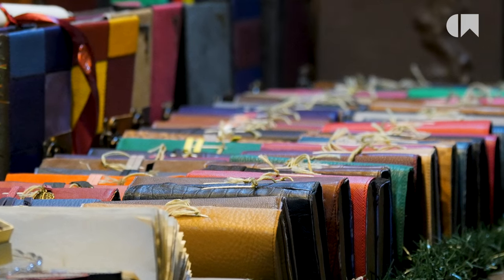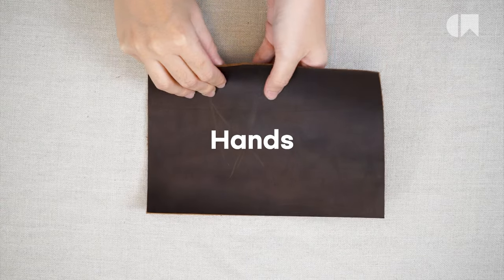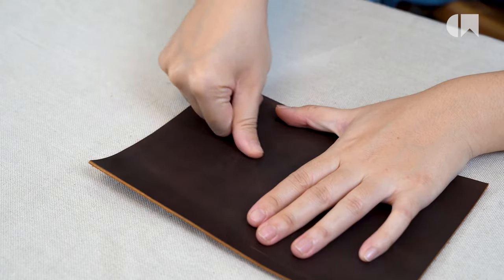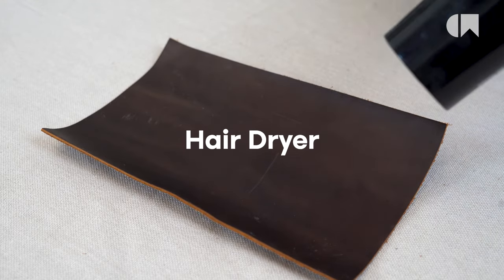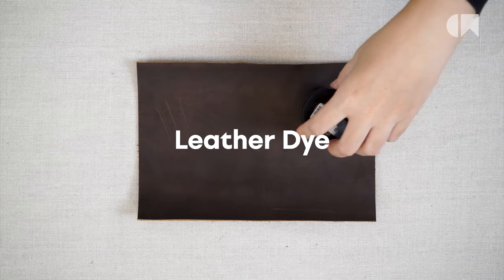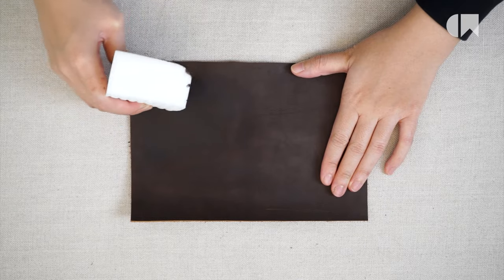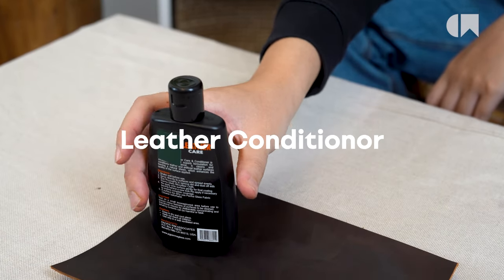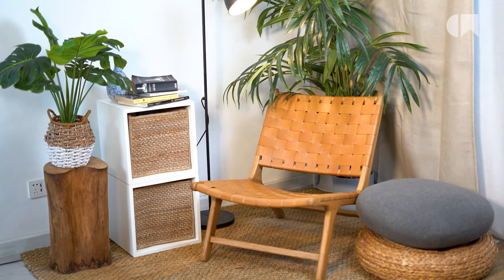How To: FIX Scratched Leather | EASY Ways to Repair a Damaged Leather Couch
Whether it’s your cat, your kids or your own doing, it’s okay. With a leather couch, there are bound to be scratches one way or another. That’s why we’re here to help fix scratches on your leather couch.

Chapters:
0:00 Ways to remove scratches from leather
0:11 Use your hands
0:23 Hair Dryer
0:36 Leather Dye
0:52 Leather Conditioner
1:06 Outro

Comfort Works is a small business trying to save the world's old and tired sofas by creating custom-made sofa covers to provide an alternative solution to upholstery.